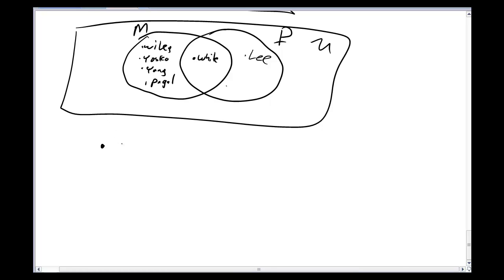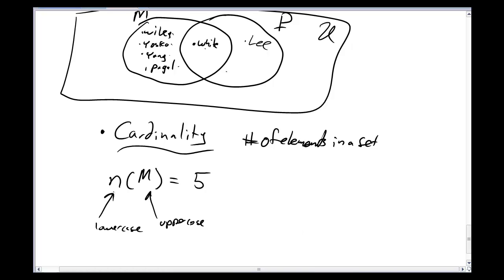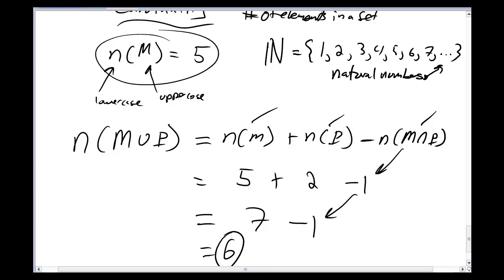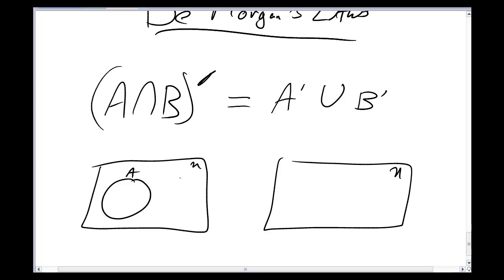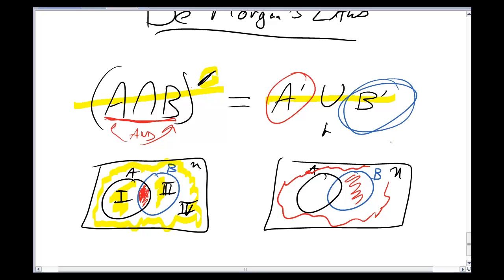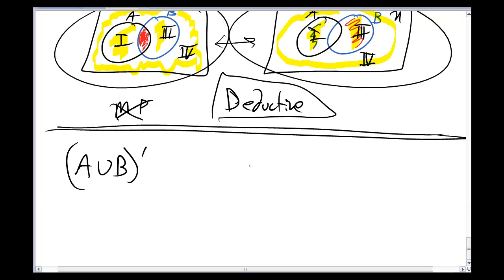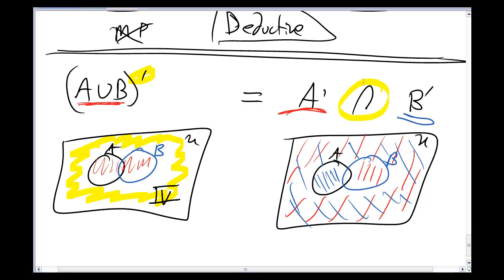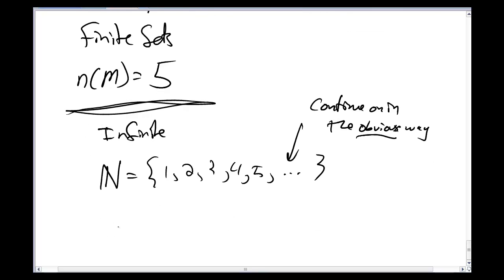2_3_2_4_VennDiagrams_SetOps2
Venn Diagrams & Set Operations: Cardinality formula & De Morgans